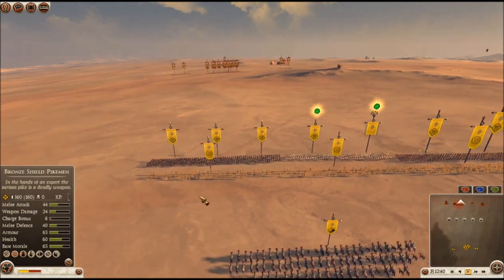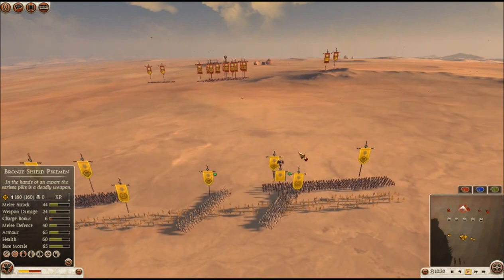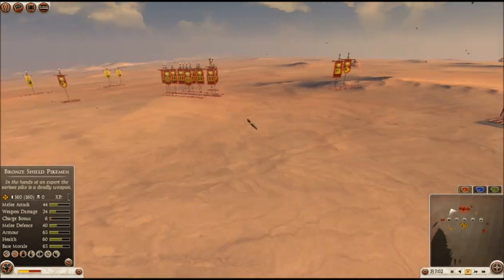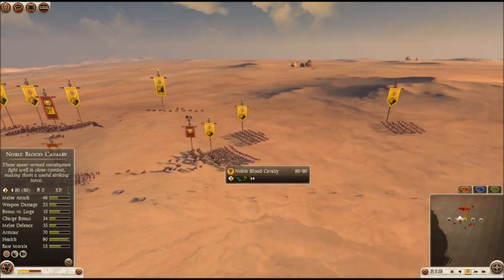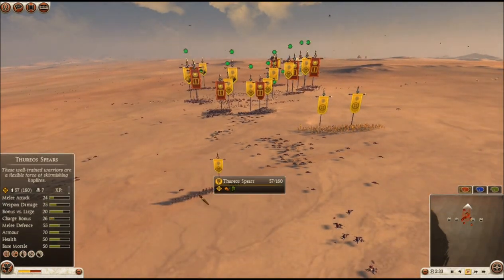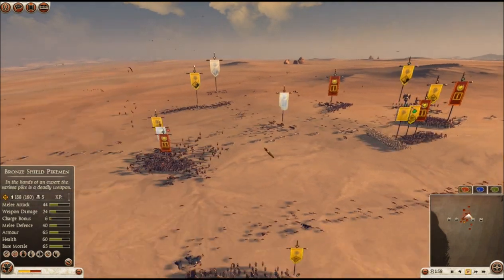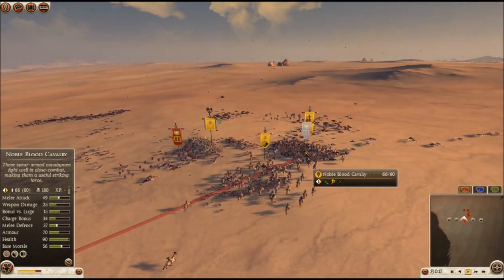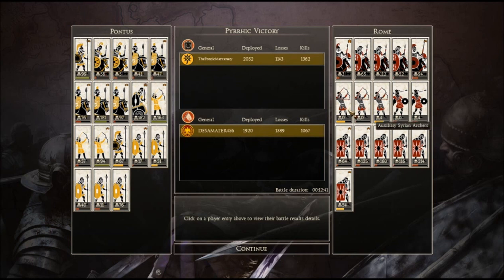Total War: Rome II - Pontus vs Rome - Online Battle #2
Patch 15. Good game to my opponent.
Feel free to request a faction that you want me to play as, or a particular army you want me to try.

Become the world’s first superpower and command the most incredible and vast war machine of the Ancient world. Dominate the enemies of your glorious empire by military, economic and political means. Your rise will bring admiration from your followers but will also attract greed and jealousy, even from your closest allies. Will betrayal strike you down, or will you be the first to turn on old friends? How much are you ready to sacrifice for your vision of Rome? Will you fight to save the Republic, or plot to rule alone as Dictator — as Emperor?